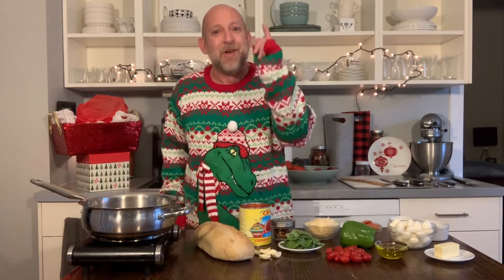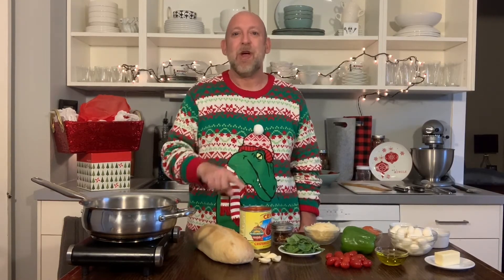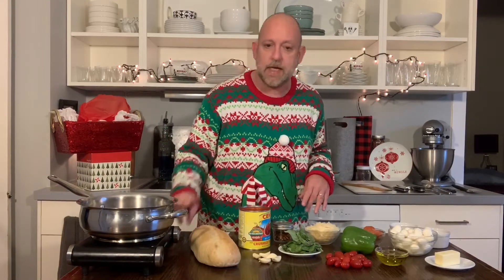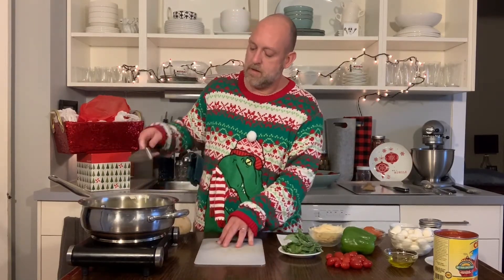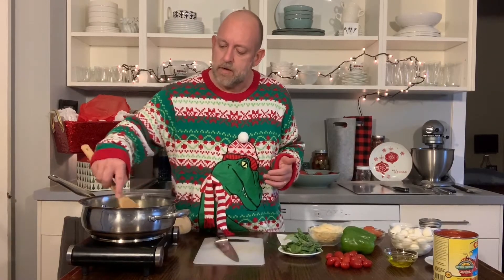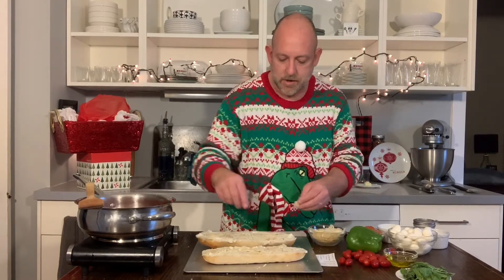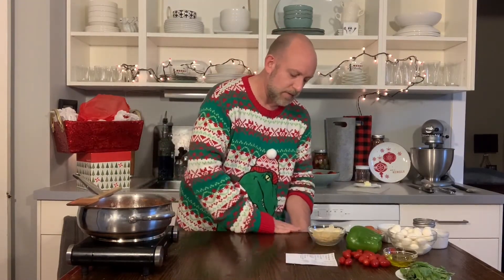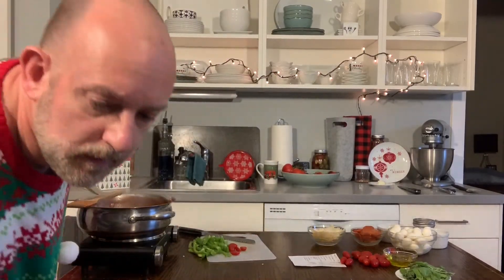Friday Night TV Dinners 005 - Friday Night Frights Christmas In July Italian Bread Pizza 2 Ways!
Remember those Friday nights as a kid eating your favorite comfort food on a TV-tray while watching horror flicks on the tube? Well get ready because Mutant Cafe is going to take you back in time to experience those favorites dishes all over again with our latest series - “Friday Night TV Dinners”!

It’s Christmas in July and we have a AWESOME quick and DELICIOUS childhood favorite TV dinner made even better - homemade! Both tasty versions will be the perfect gift for you and your mutant family this Christmas be it in the summer or winter!

Grab a cocktail and watch along & party with the fellow KitchenMutants in the chat room as we kick off the all night Friday Night Frights programing!

Special thanks to our co-hosts at Monster Movie Happy Hour, Mutant Theater and mutantfam.com!

If you'd like to keep on top of my latest recipes and other fantastic things we have cooking in the kitchen then you can find much much more on my twitter:

You can also find all of the recipes and past twitter live feed guide (pre-youtube move) here: